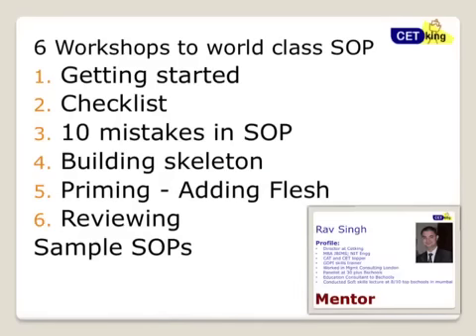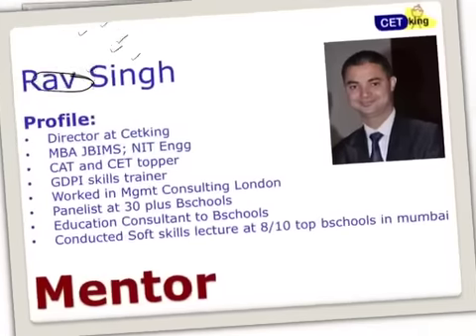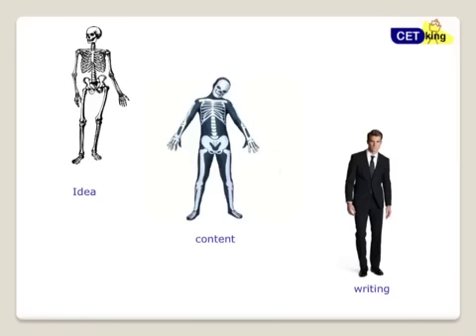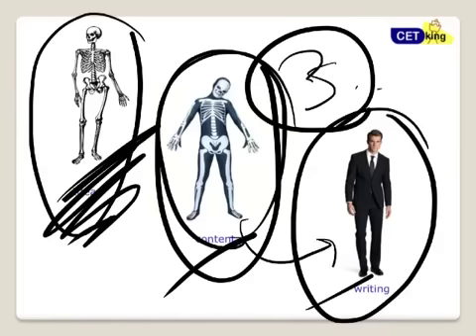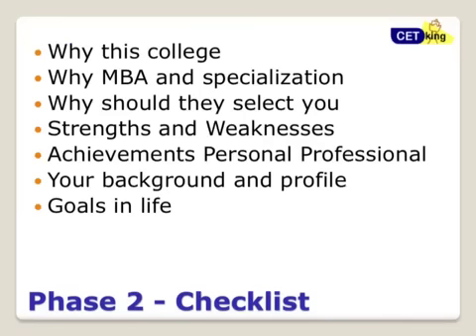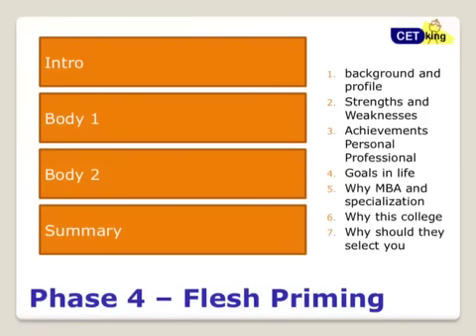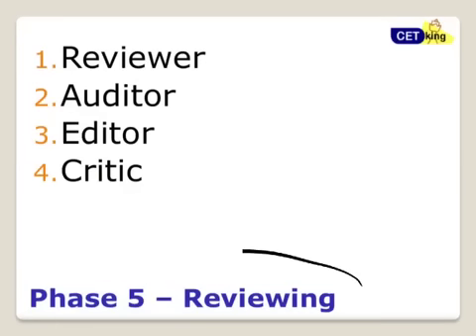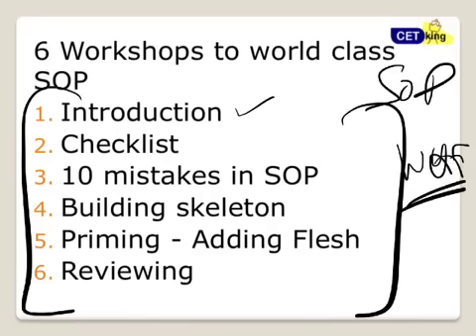SOP1 Getting started wirting SOP by Cetking MDP program